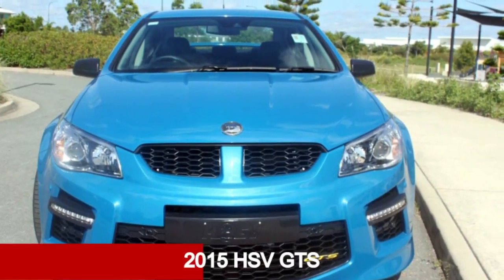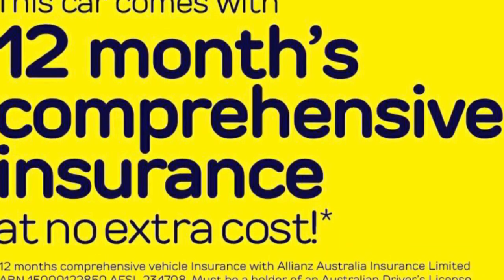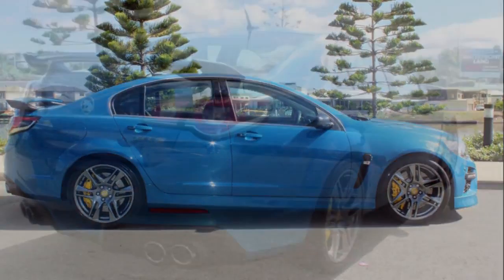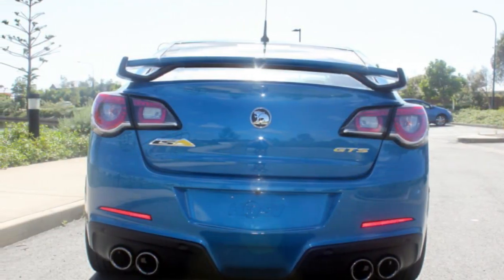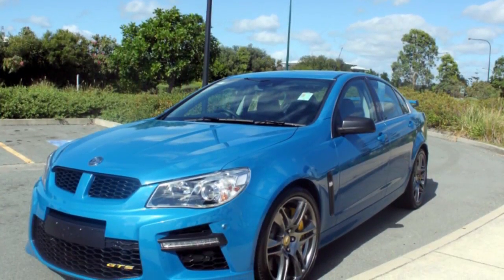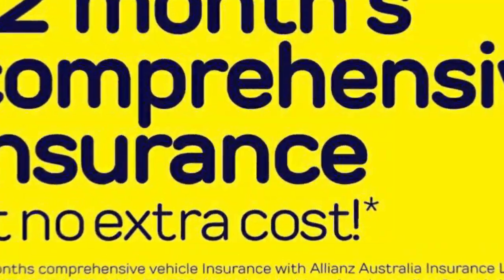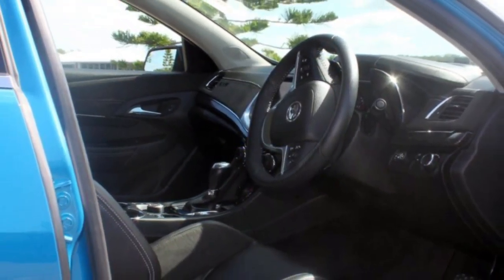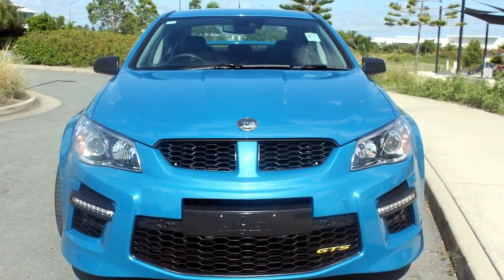2015 Holden Special Vehicles GTS GEN-F MY15 Blue 6 Speed Sports Automatic Sedan